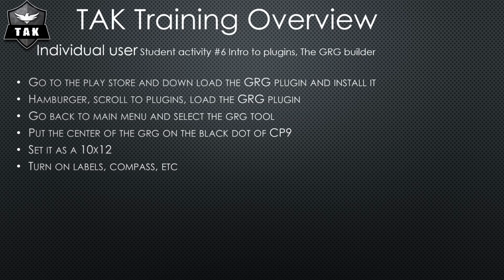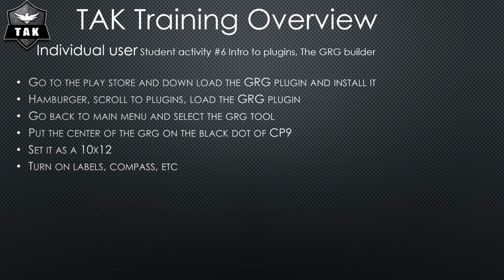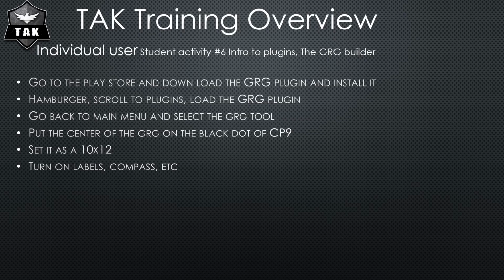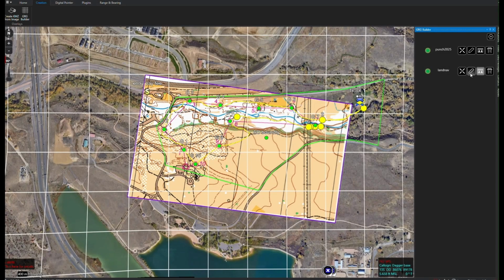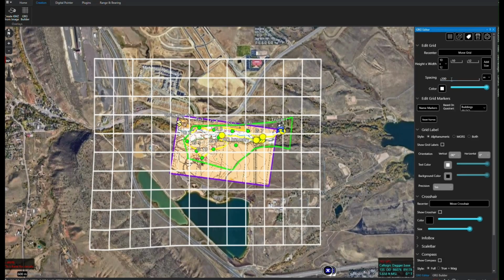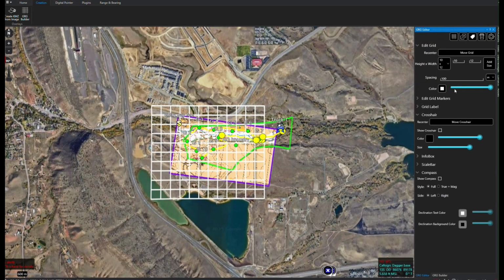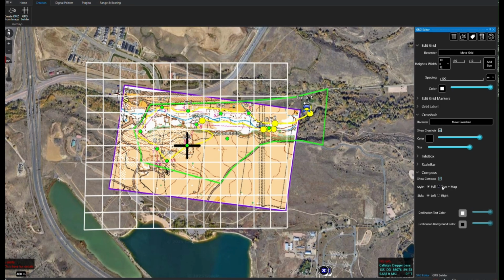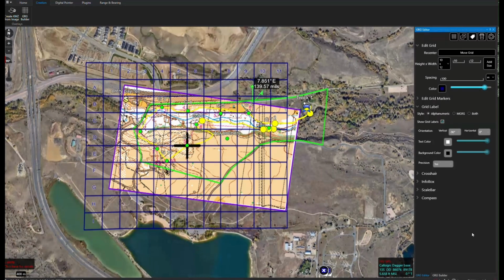ESA part 7 Intro to ATAK plugins, The GRG tool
Student Activity 6, Intro to ATAK plugins- The GRG tool